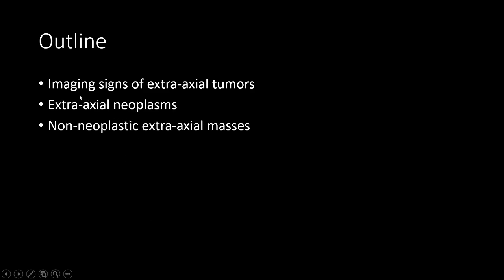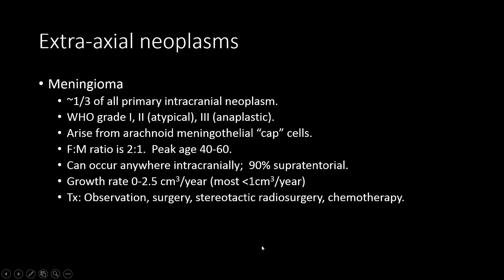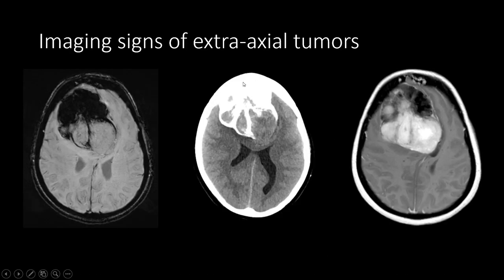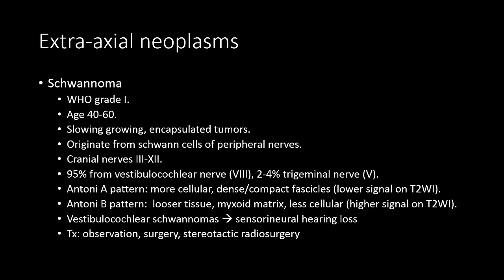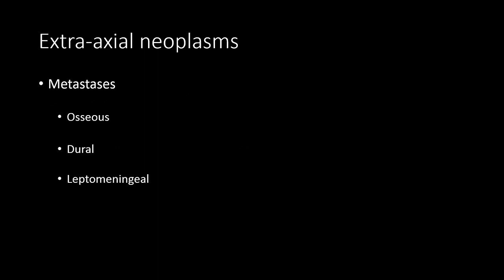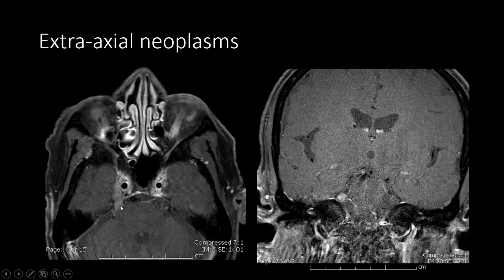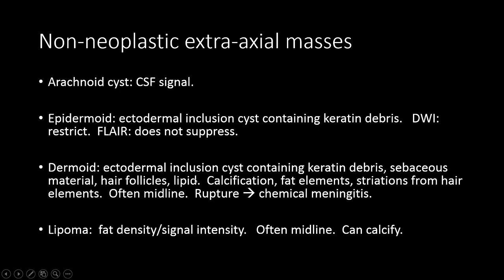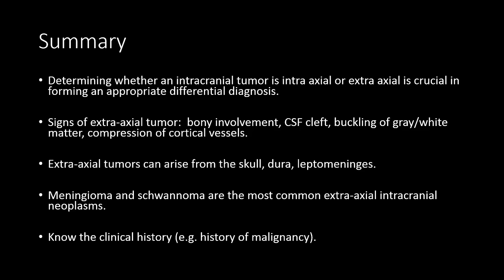Imaging Extra axial tumor